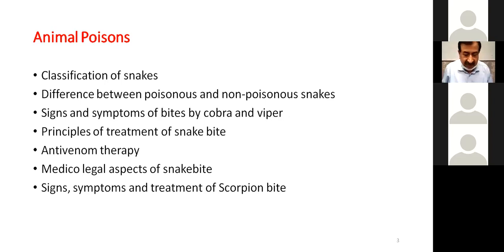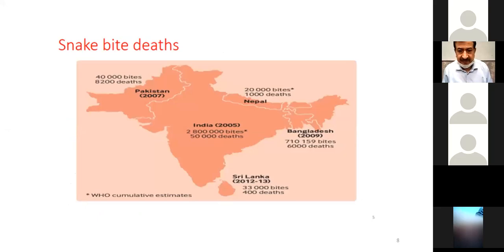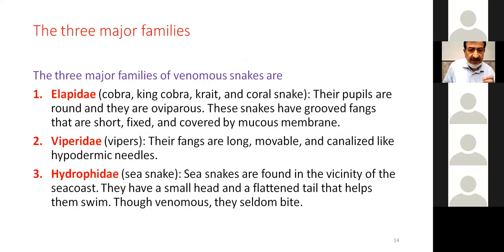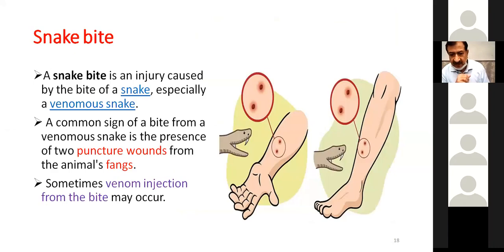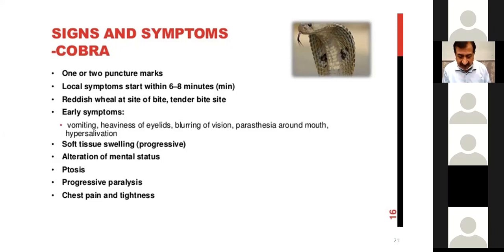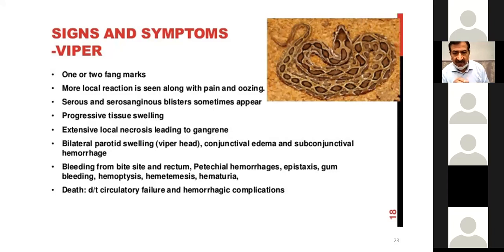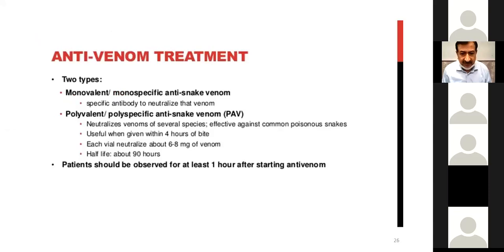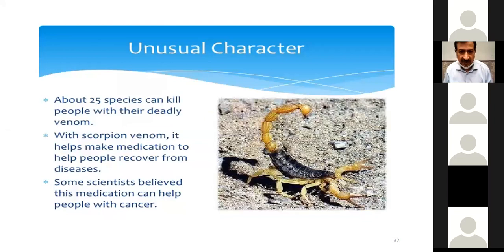Animal Poisons | Venom Snake Bite | Forensic Medicine Lecture | Ample Medical Lectures